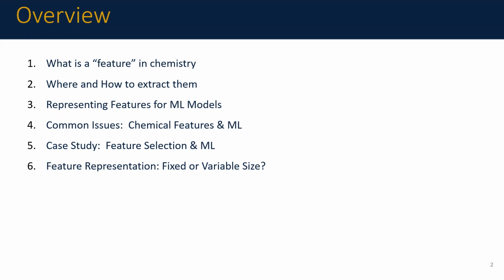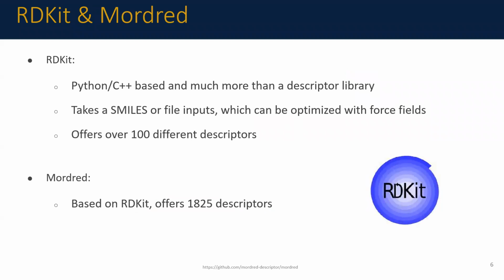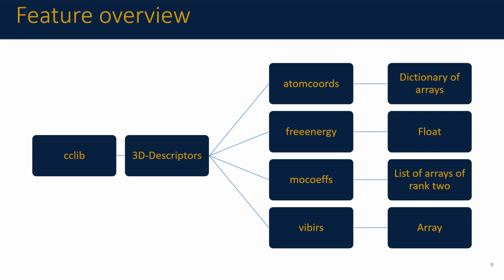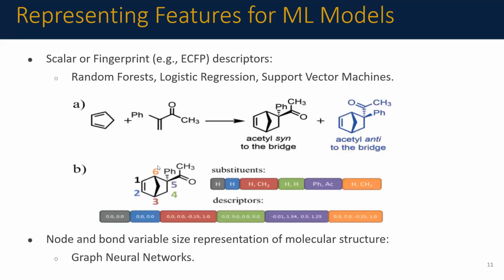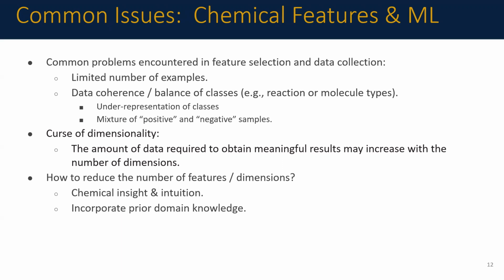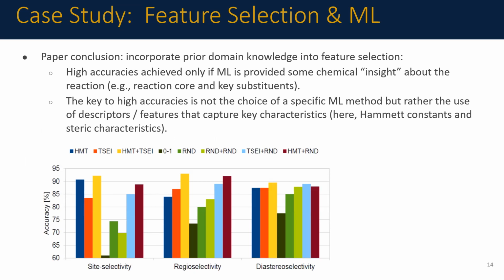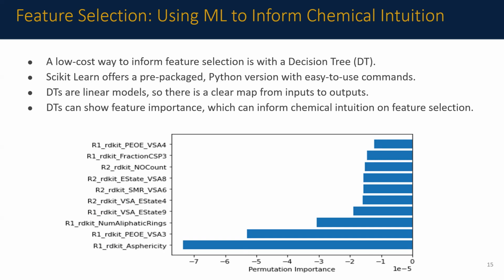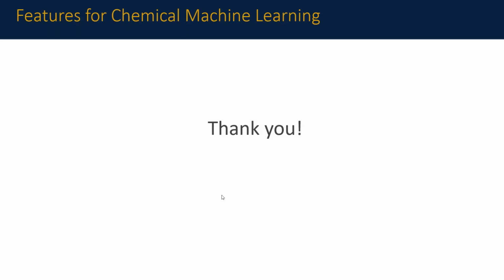An introduction to Molecular Featurization